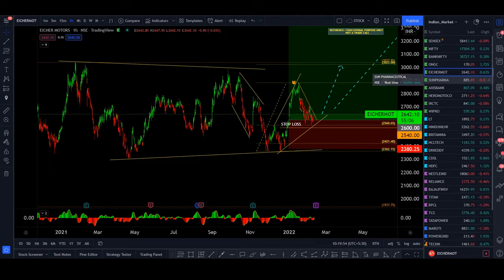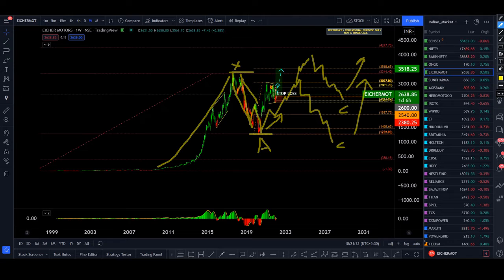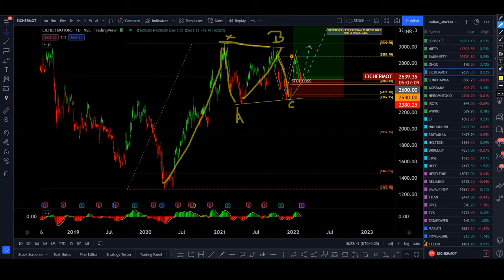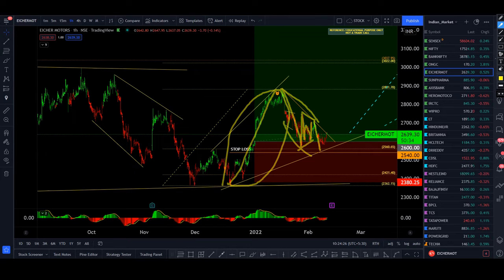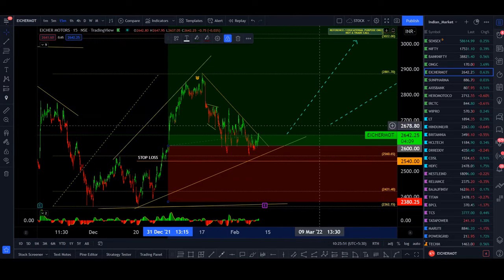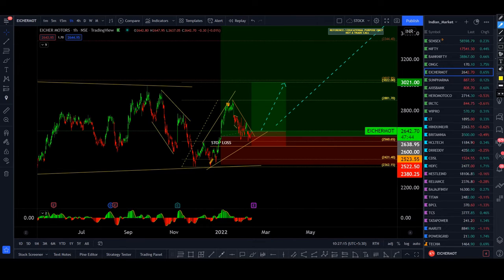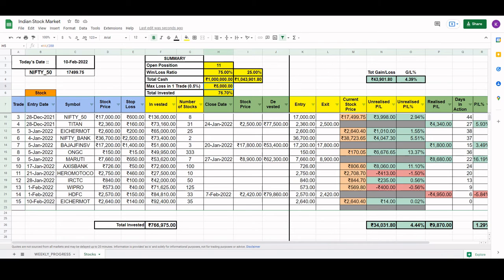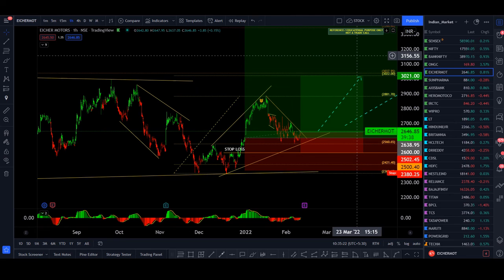Trade Idea | Eicher Motors | 10 Feb 2022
Trade idea of Eicher Motors.